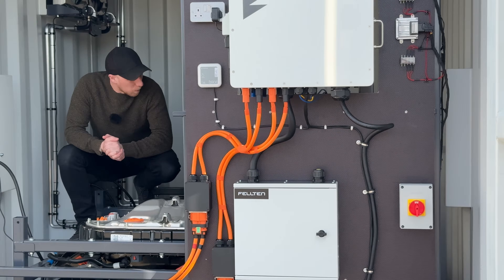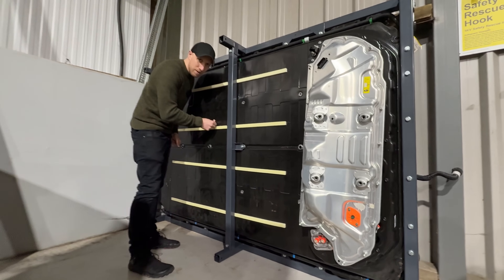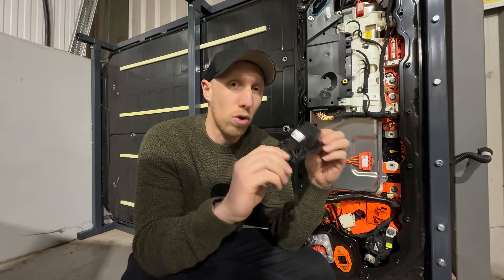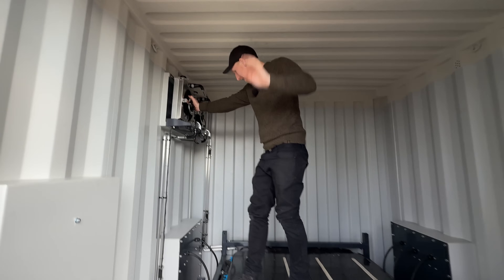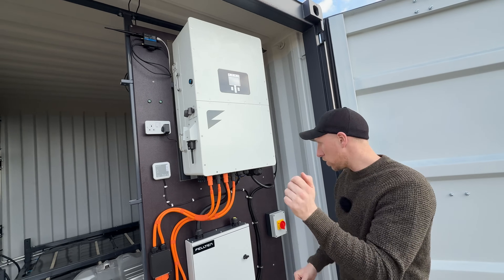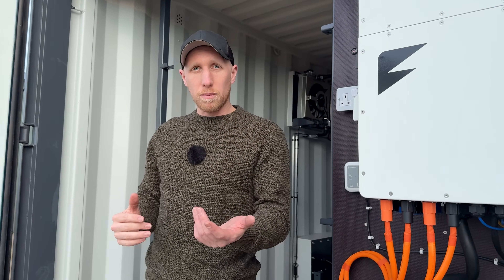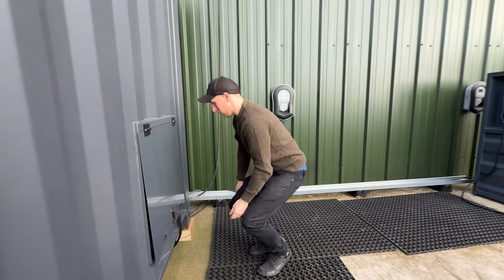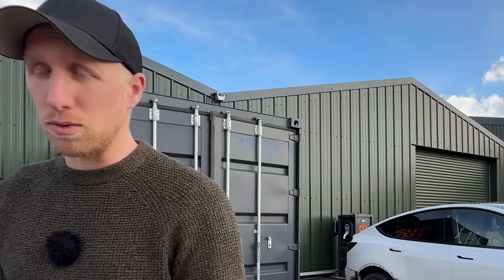Massive Tesla battery power wall container!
You’ve heard the myths about EV batteries dying early, but did you know that many still hold most of their capacity even after 200,000+ miles, often outlasting the rest of the car.

Get up to $1,000/£500 off the purchase of a Tesla with our referral

Instead of letting perfectly good batteries go to waste, Charge Qube repurposes them into massive energy storage units—a game-changer for grid storage, fleet charging, and off-grid power solutions.

Chris takes us on an exclusive behind-the-scenes look at how the Tesla Model 3 battery packs-based Charge Qube works - and why it could change the future of EV energy storage!

Coming up next:
We’re tearing apart a Tesla to build an insane electric RACE VAN—our wildest project yet! And thanks to our new sponsor, Garage Equipment Online (garageequipmentonline.com), we’ve got brand-new garage ramps to make it happen.